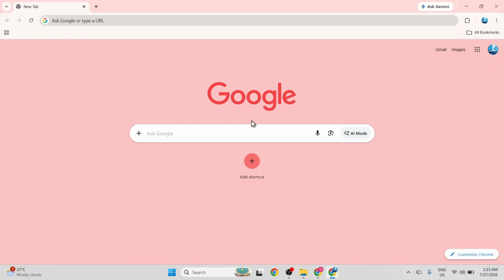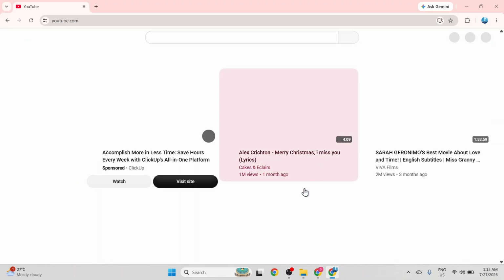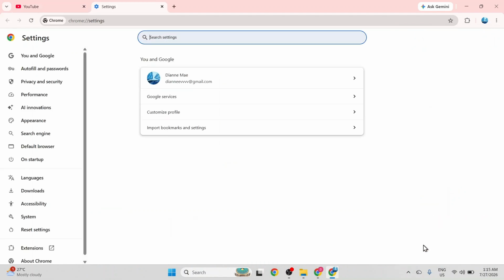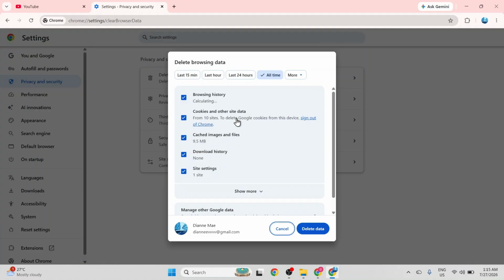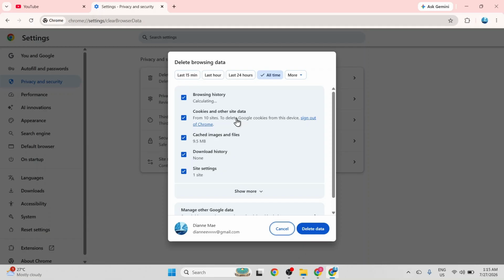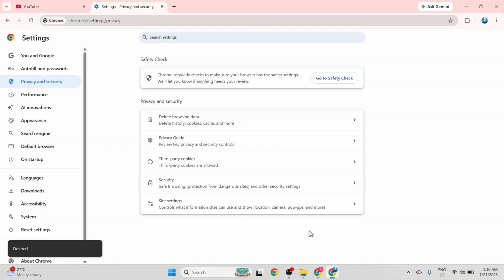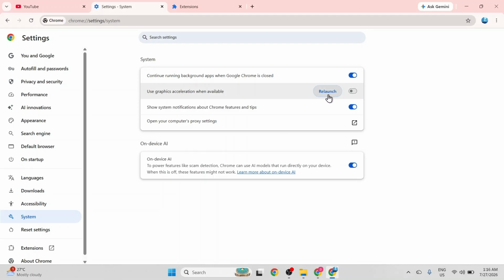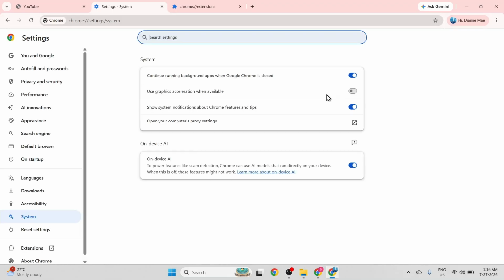How To Fix Youtube Crash Problem